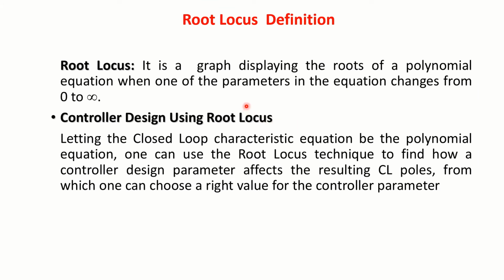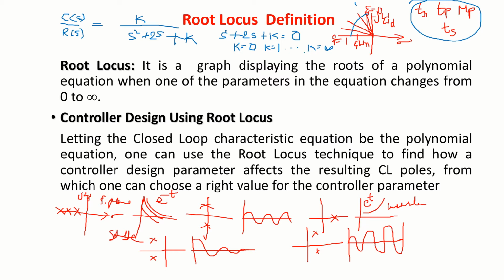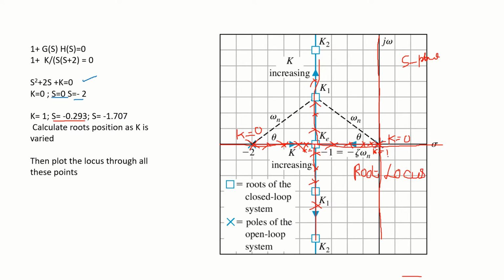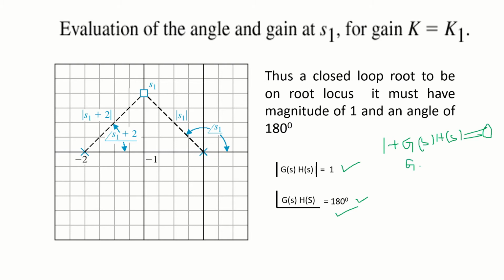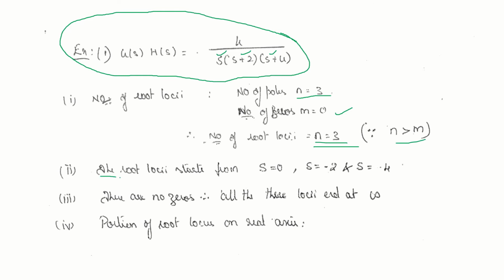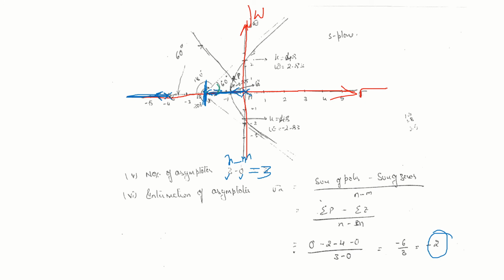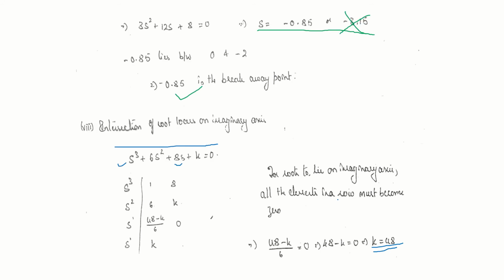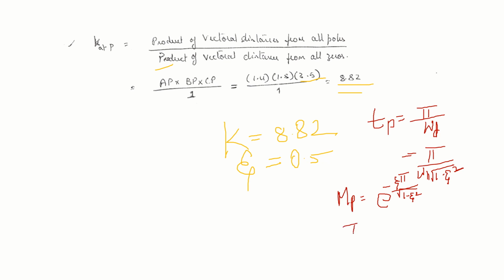Lecture 20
Control Systems Engineering, Control Systems, Controls, S R Shankapal